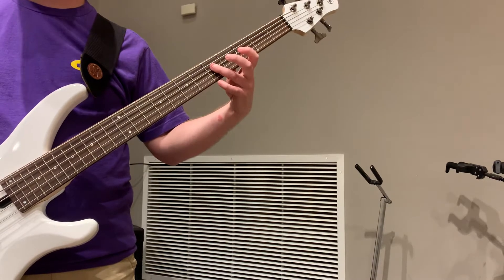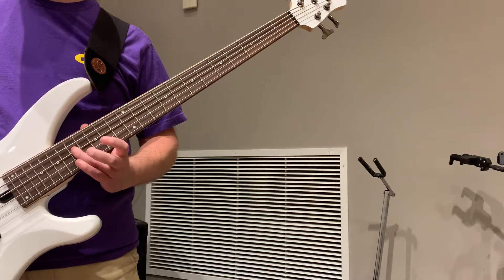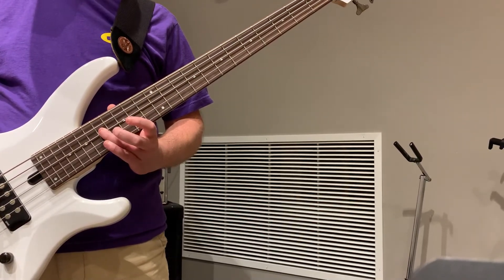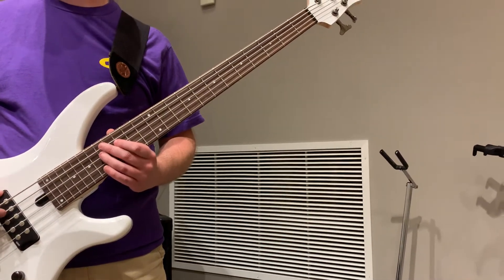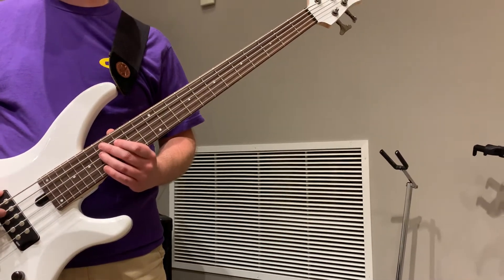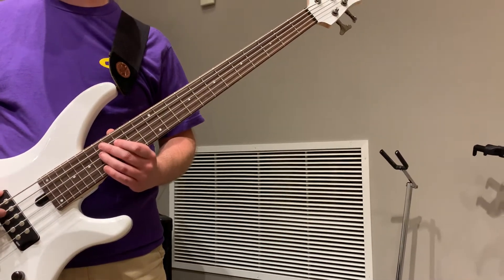Revive Us Bass Intro